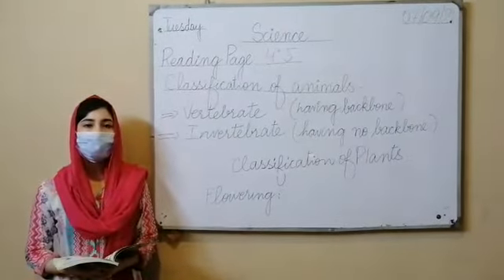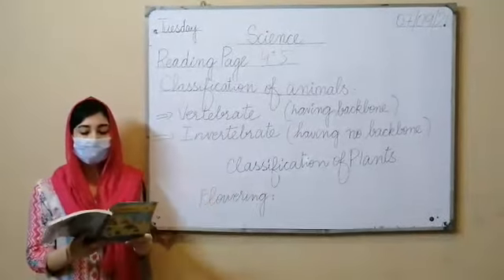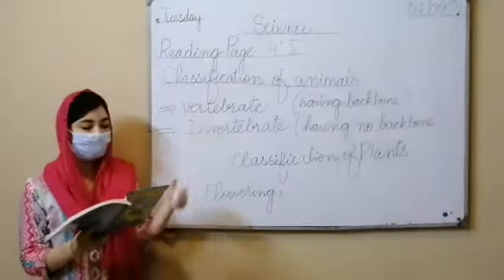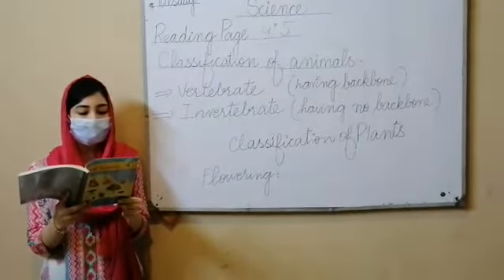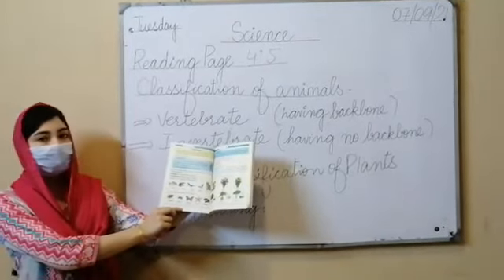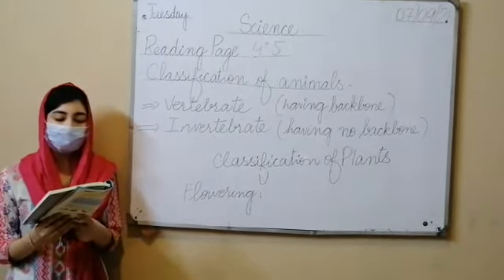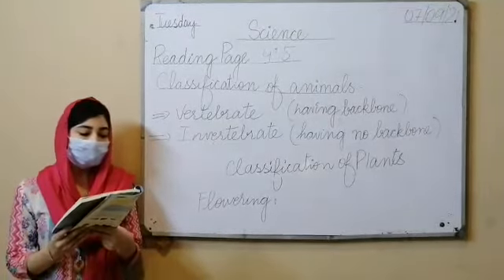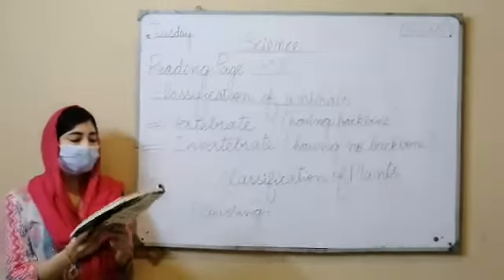Class 4 Science Dated 07 09 2021